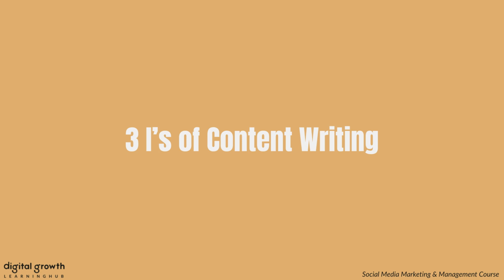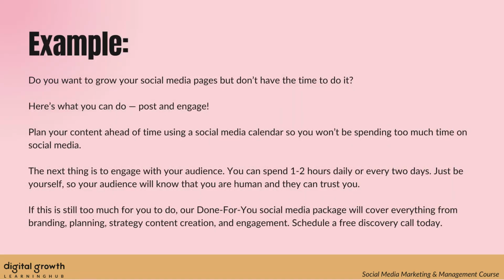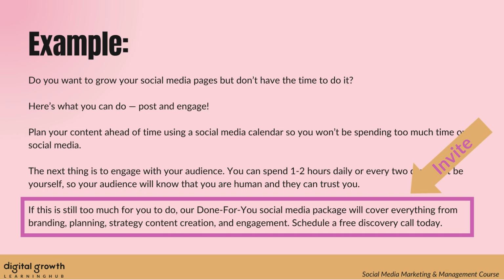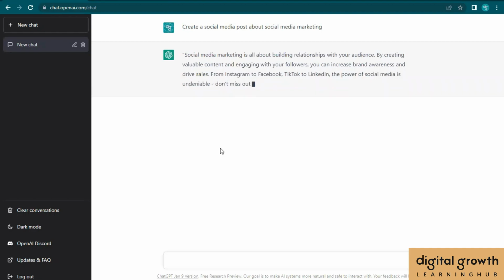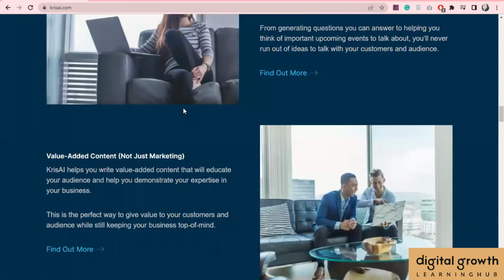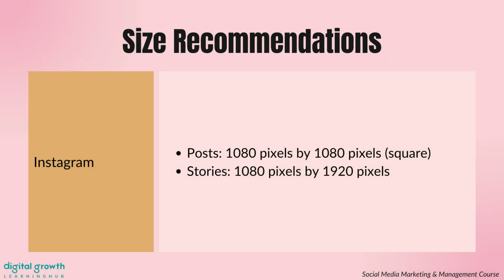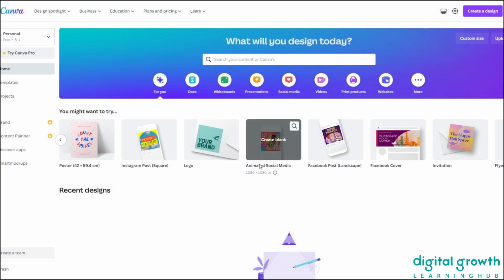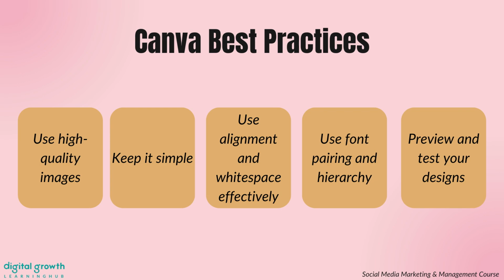Module 4 - Content Creation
When creating social media content, writing is one of the things you should do. But how can you do it effectively? There are tons of tutorials online, and in this module, we will share with you how we do it.